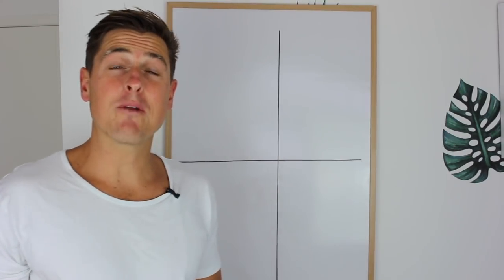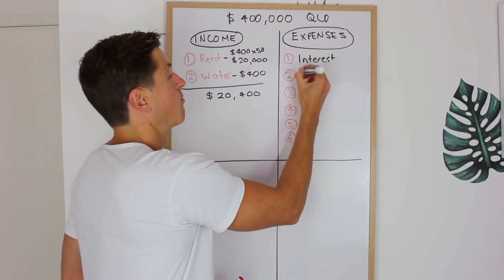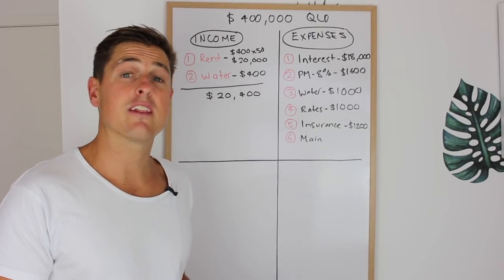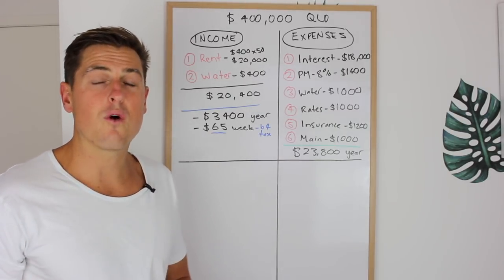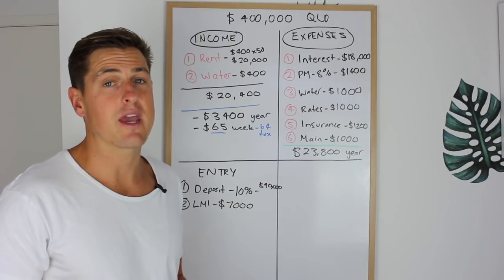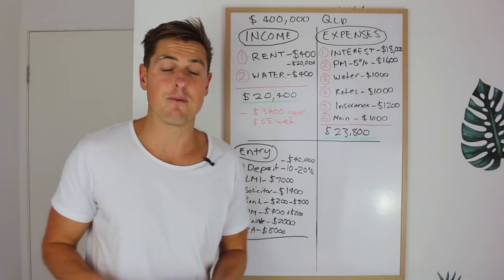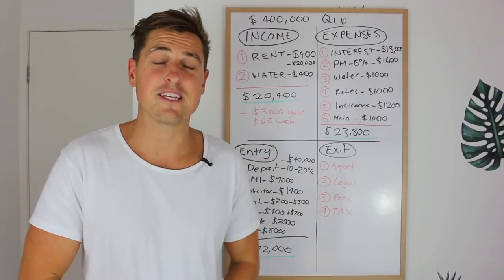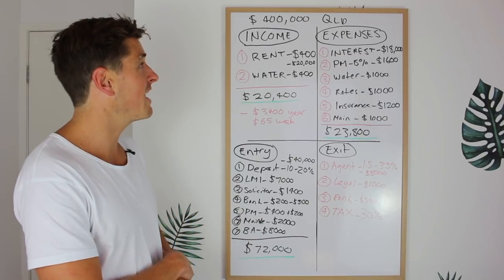Calculating Numbers On A Rental Property Made Easy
Too many investors are confused about the numbers.

That said if you want to make great money and great decisions as an investor you NEED to understand them.

When looking at the numbers they can easily be broken into 4 categories:

1. Income
2. Expenses/holding​ costs
3. Entry costs
4. Exit costs

In this video, we look at all 4.

WHAT CAN YOU EXPECT FROM YOUR STRATEGY SESSION?
By the end of your session you’ll have identified:
1. Where you are right now in terms of your property investing goals.
2. Where you want to be by the time you retire.
3. The roadblocks currently holding you back from achieving your goals and how to address them.
4. Your next action steps.